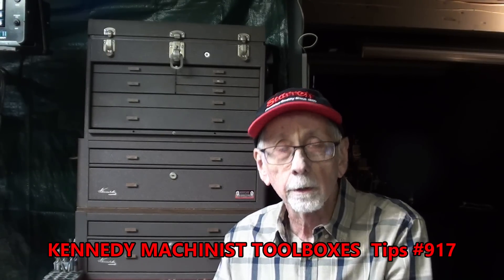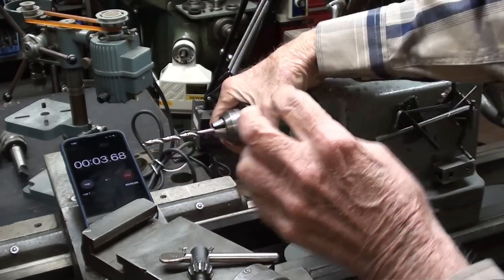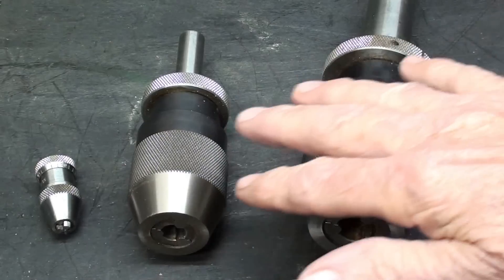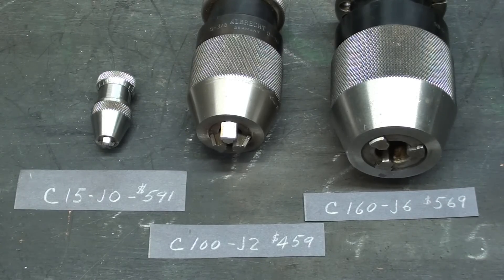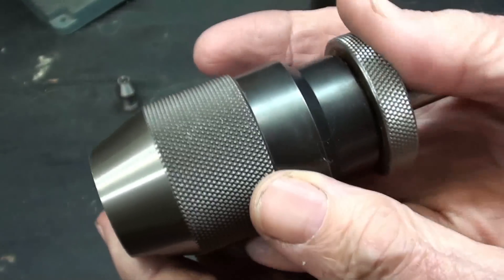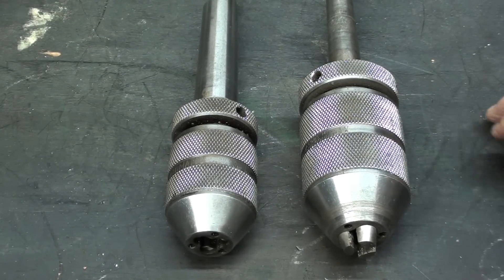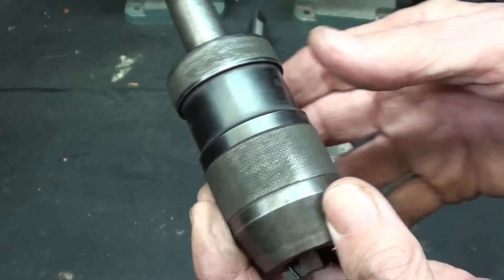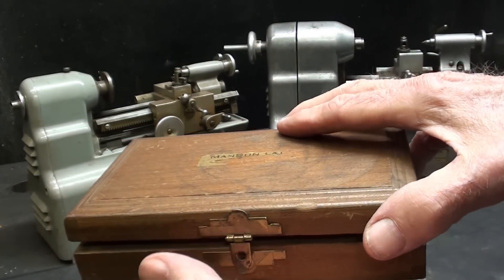What is an ALBRECHT KEYLESS CHUCK #928 tubalcain jacobs rohm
WORK SAFELY!